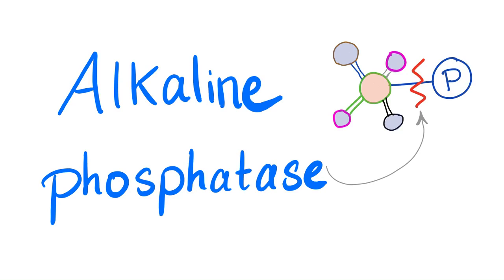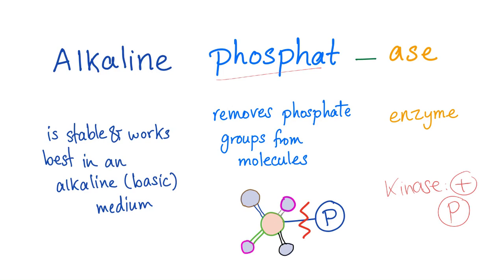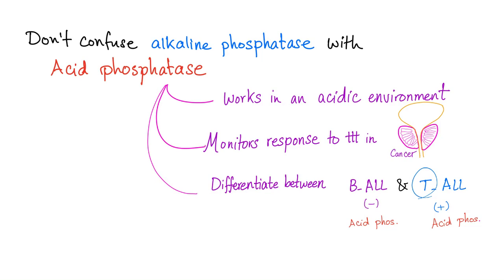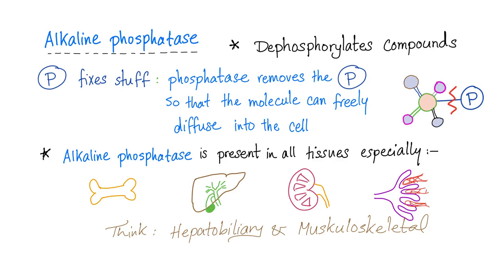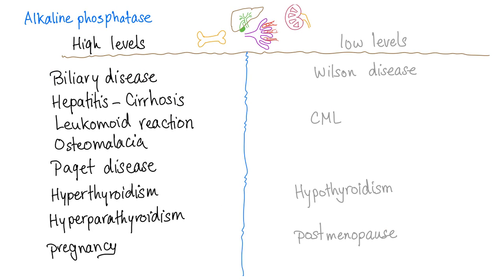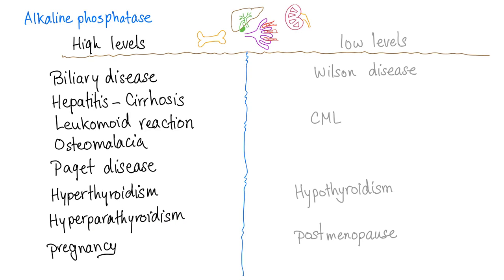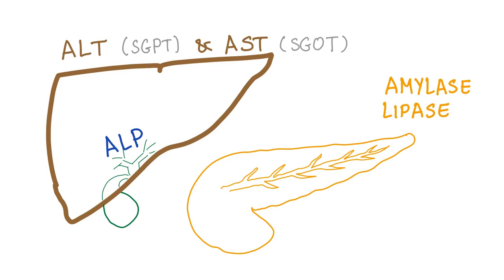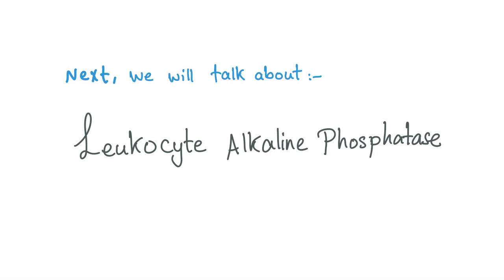Alkaline Phosphatase (ALP) | Lab Test 🧪